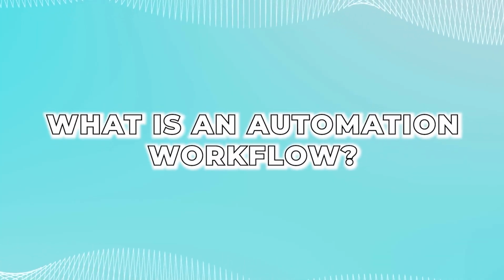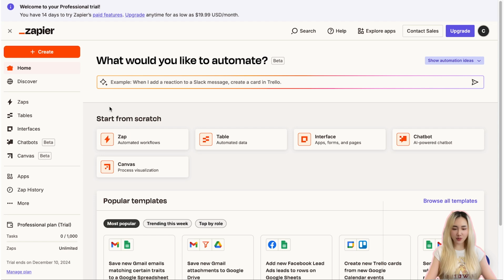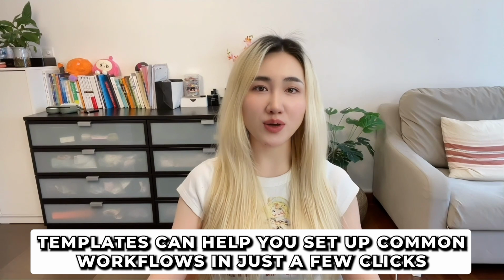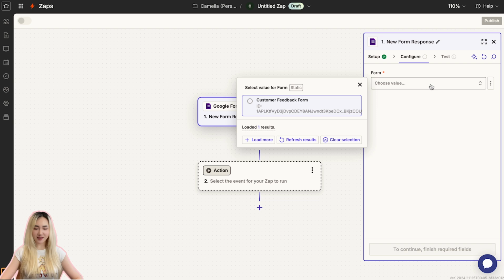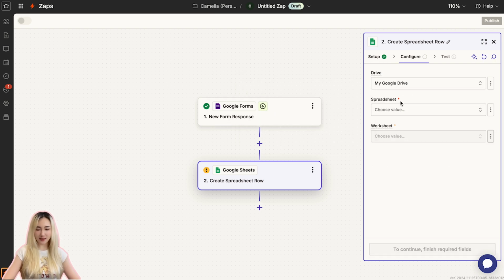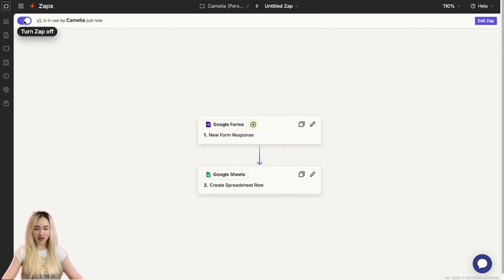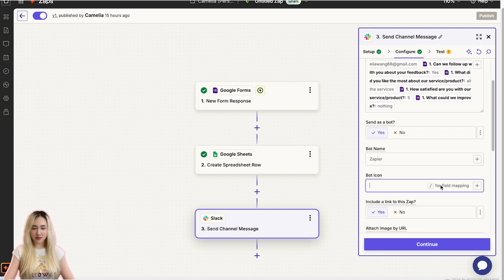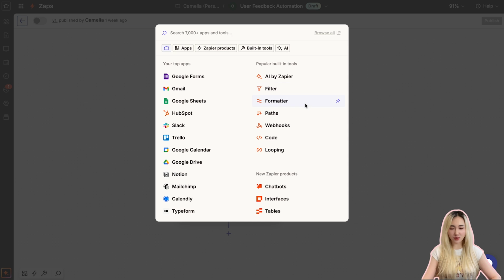THE FASTEST Way to Set Up Your First Automation Workflow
Feeling overwhelmed by repetitive tasks? With Zapier, you can connect your favorite apps and automate your workflows to save time and focus on what matters most.

In this video, I’ll guide you through:
- Setting up your first Zapier automation workflow
- Connecting Google Forms with Google Sheets
- Customizing workflows with Slack notifications and advanced tools

📌 Perfect for beginners or anyone looking to boost productivity, this tutorial will help you take the first step toward smarter workflows.

Timestamps
0:00 Intro
0:20 What is an Automation Workflow?
1:50 Getting Started with Zapier
3:20 Creating Your First Automation Workflow
7:36 Customizing and Refining Your Workflow
9:18 Zapier Tools to Take Your Workflow Further